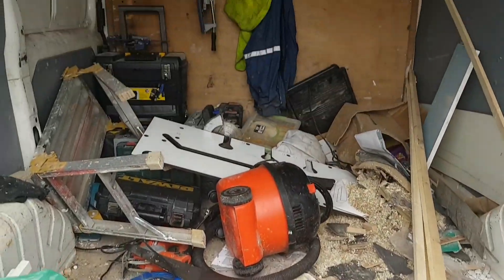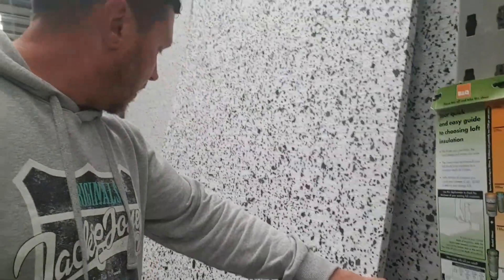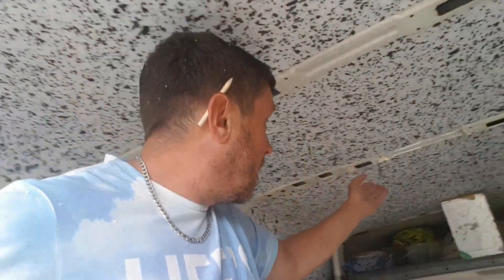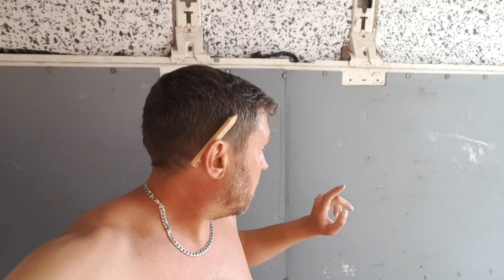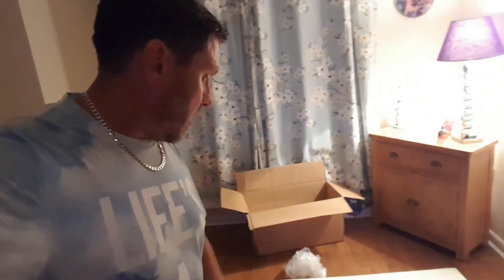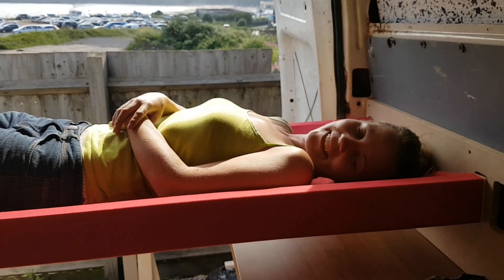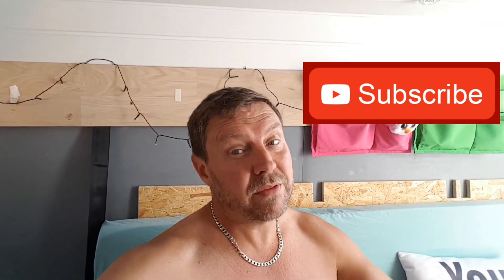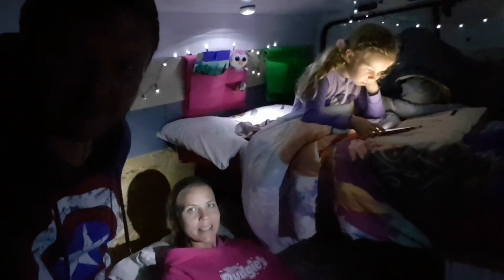DIY Camper Van Conversion To Sleep Family Of 4! Start To Finish 👌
How to  convert a van into a camper van to sleep a family of 4 in under 1 week! 👌We absolutely love the freedom it has given us to travel!
Check out some of our awesome adventures just click some of the links below 🚙 👇❤️